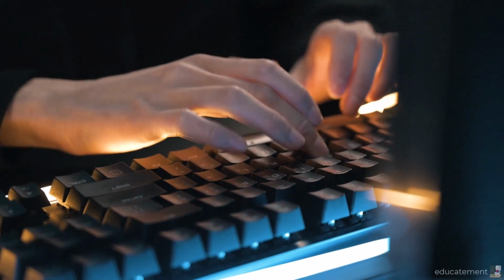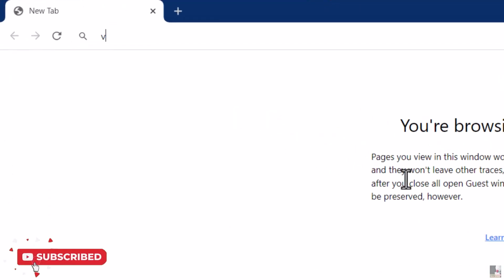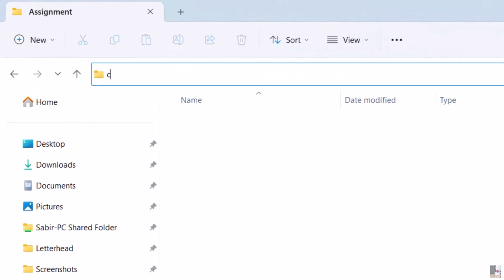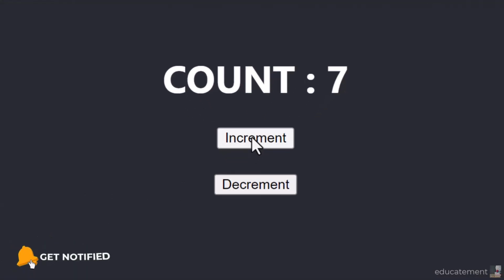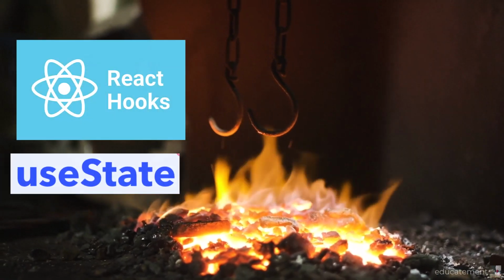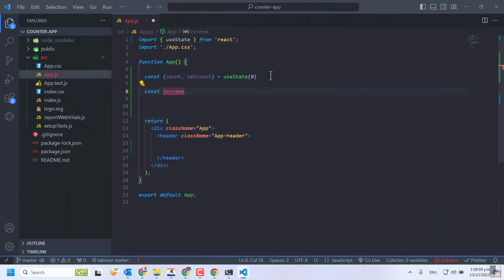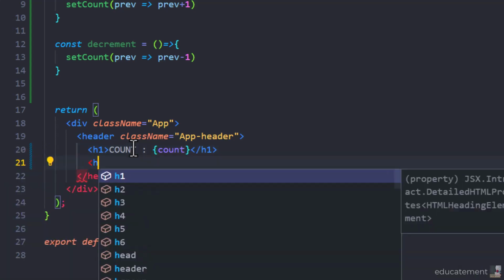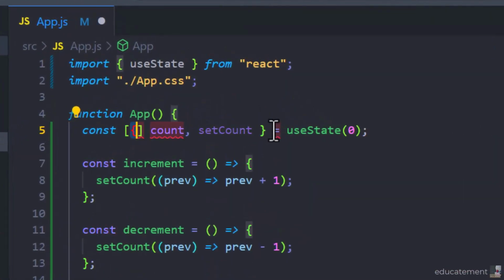React JS Counter APP Project Using React Hooks (React Tutorial)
Learn how to build a social media-inspired React JS Counter APP Project Using React Hooks in this easy-to-follow React Tutorial. Discover the power of React Signals and explore the world of React Query. Whether you're a beginner or an experienced developer, this React.js project will help you sharpen your skills.

Join us as we dive into the world of React and create a fun and interactive social media app with React JS!